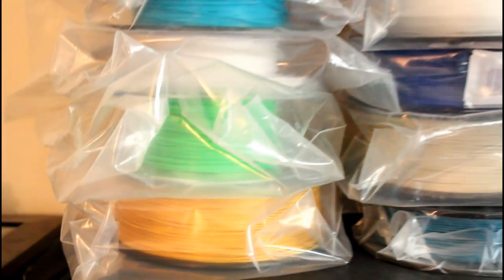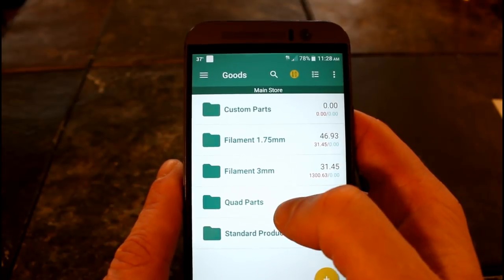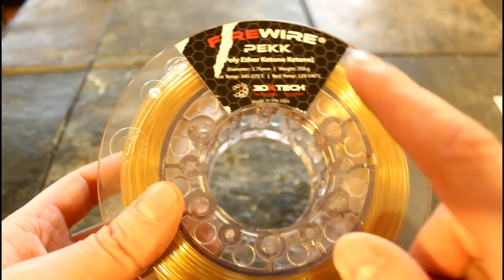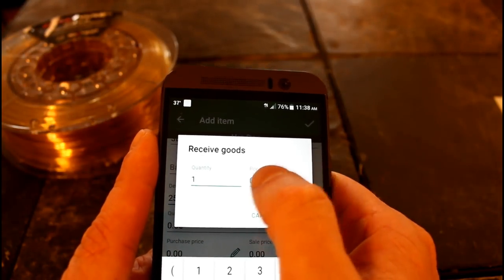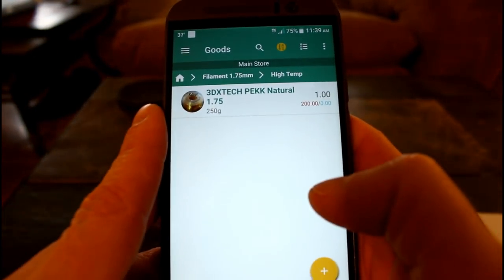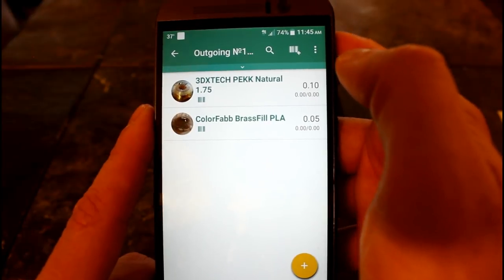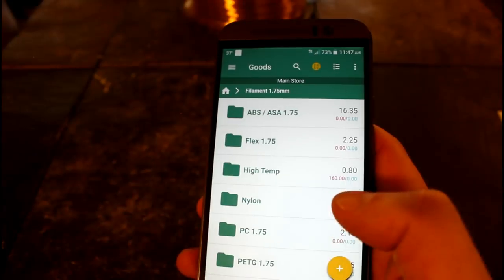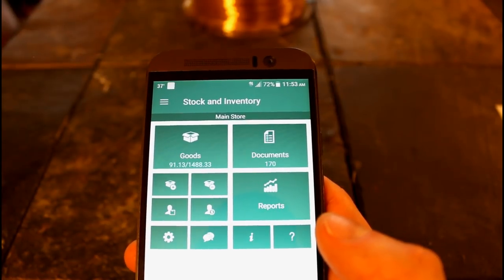How To Track Your Filament Inventory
In this video I show you the app I use for keeping track of all my filament.

Help a brother out and buy a book: